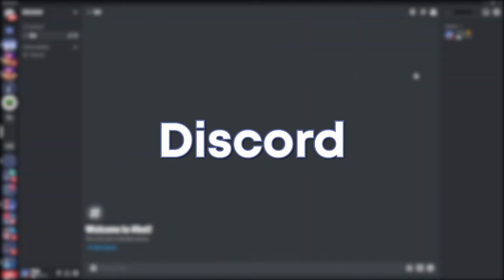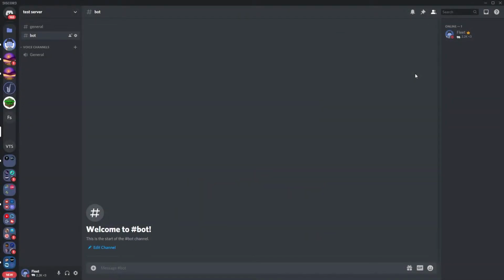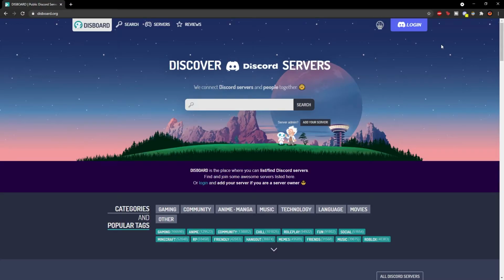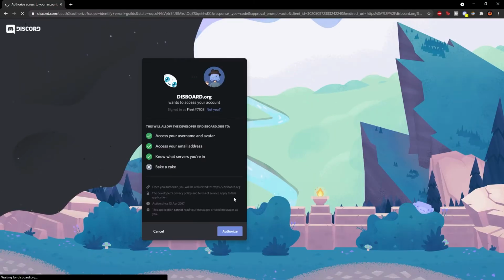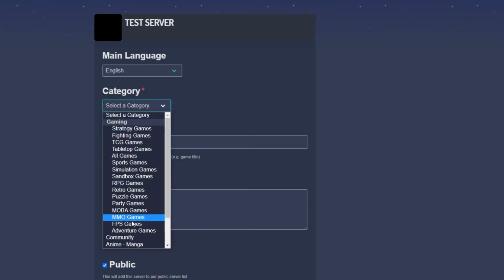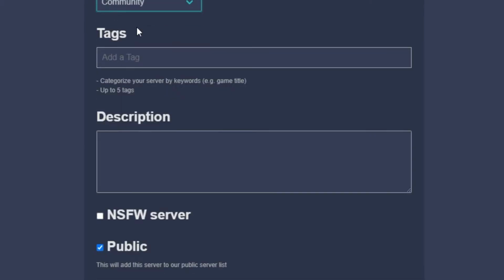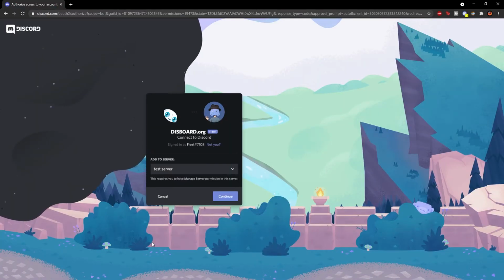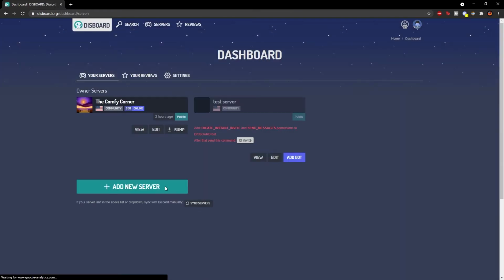How to SETUP DISBOARD for your Discord Server! (2021)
Want to Setup Disboard in your Discord Server? Today your going to learn how you can complete setup disboard in your discord server so that you can start to gain members and grow your discord server. It's a super easy process and it can be done on all devices! Watch now and learn how you can do it yourself!

✦About Me ✦
- I'm from the UK
- I'm Pursuing YouTube
- I have a bunch of tips about discord!

✦ Tech Specs ✦
Microphone - Blue Yeti
Pc - Ryzen 7 2700x, GTX1650, 16gb ram
Keyboard - Ducky One Two Mini (Brown Switch)

✦ Software's ✦
Recording - OBS Studio
Audio - Audacity
Editing - Premiere Pro